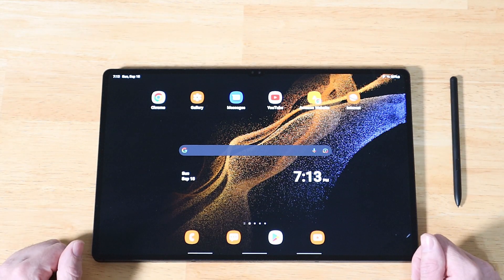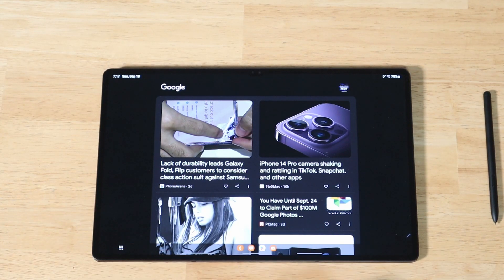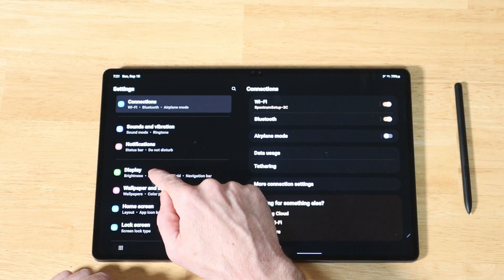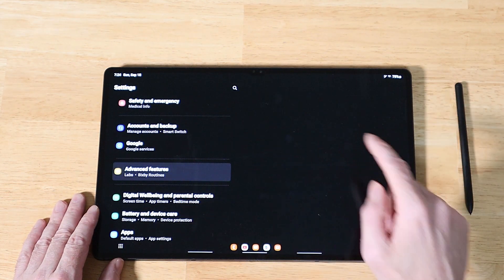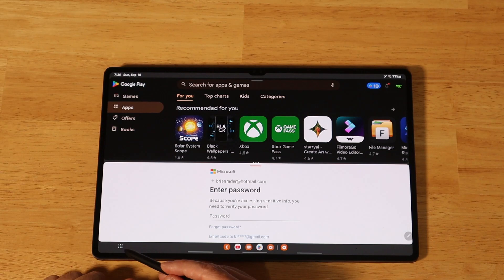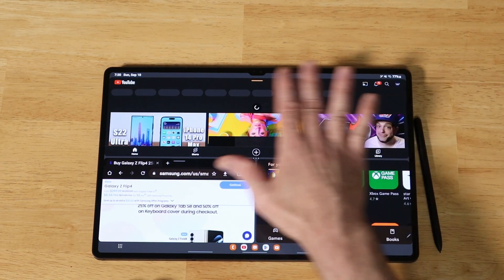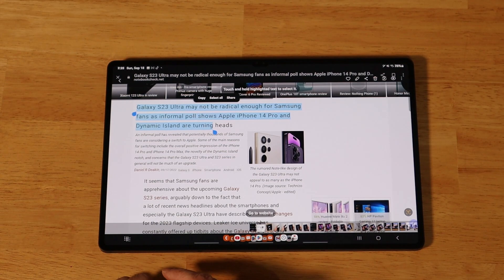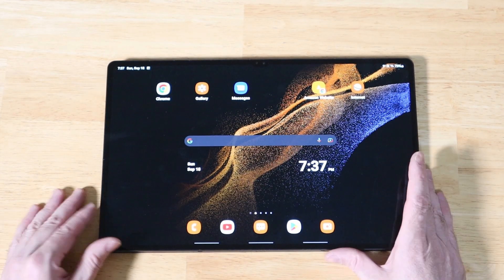Android 12L One UI 4.1.1 | Samsung Galaxy Tab S8 Ultra, Tab S7, Z Fold 3 and more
A walkthrough of the latest Android 12 L / One UI 4.1.1. update that has recently been rolling out to the Samsung Galaxy Tab S8, Tab S7/S7 Plus, Z Fold 2, Z Fold 3 and other devices. This came pre-loaded on the Galaxy Z Fold 4 and Z Flip 4 devices.

I'm a little late with this video, as most of you already have the udpate. I wasn't intending on making a video about this, but a long time supporter recently requested it.